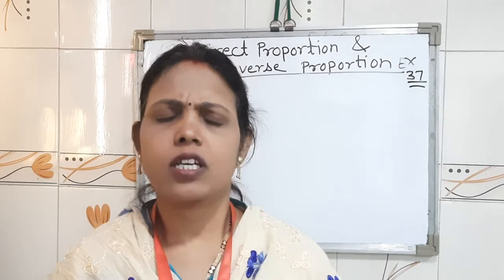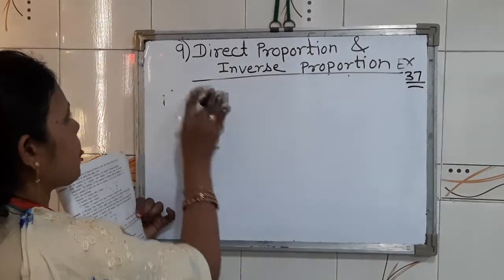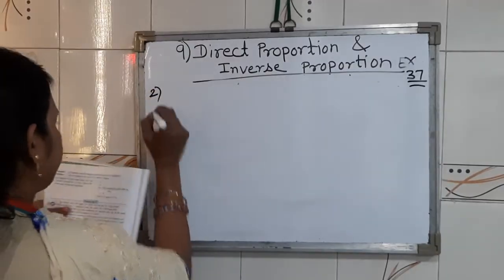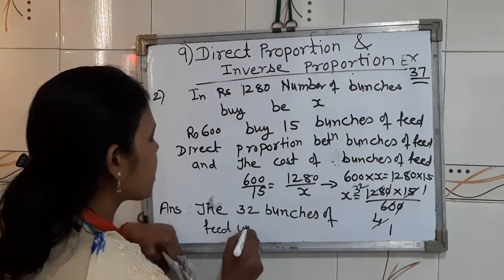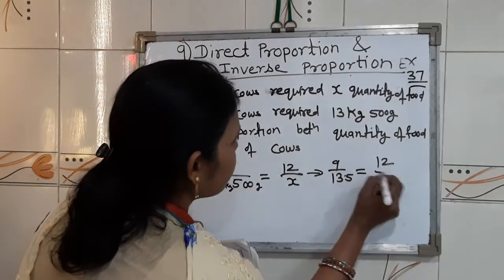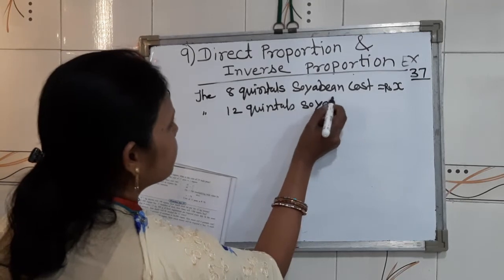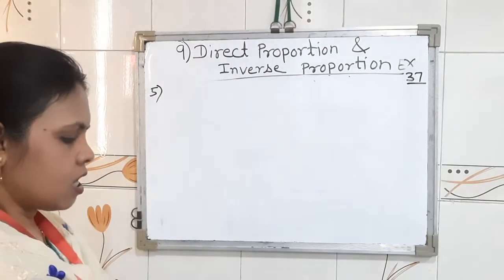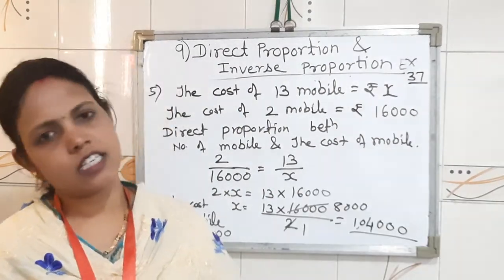Std:Vll Sub:Maths L.No9)Direct proportion &Inverse proportion Date:03/12/2020 Prepared by-Nameeta Tr